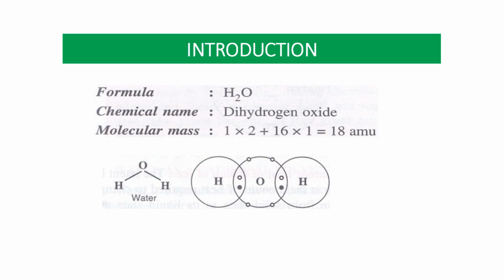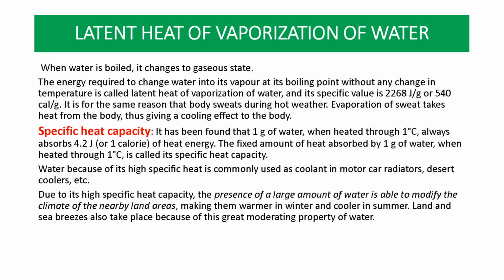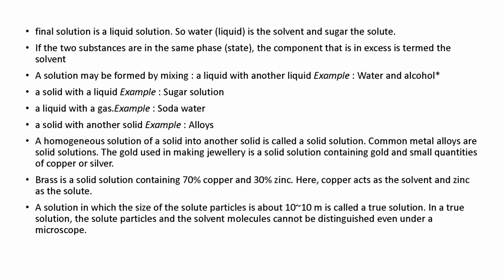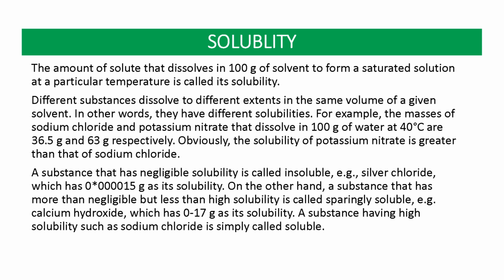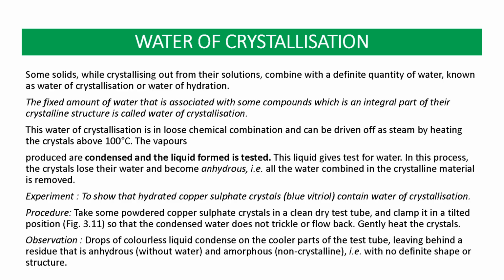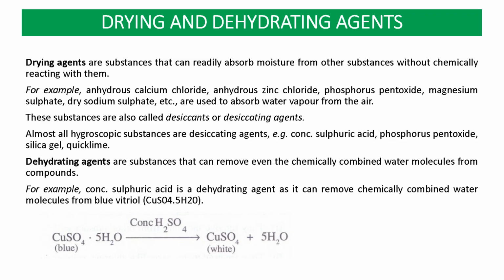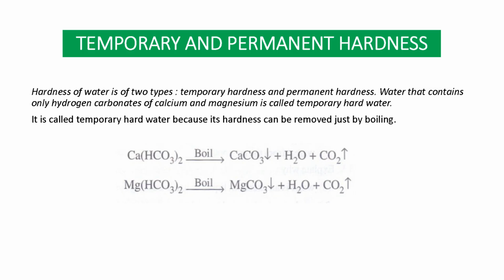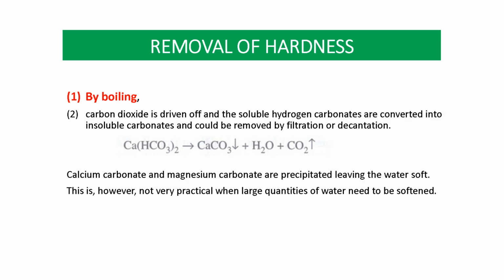CLASS IX CHAPTER 3